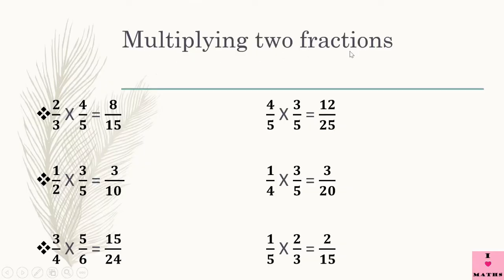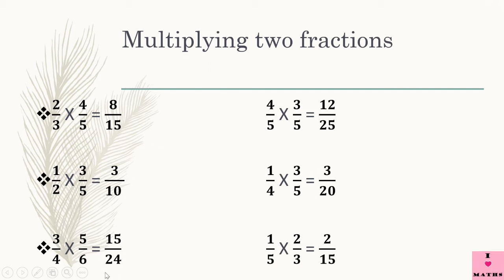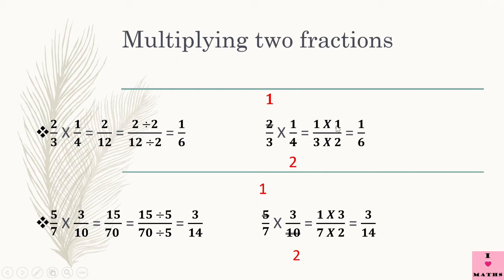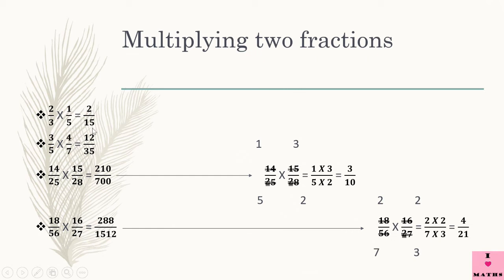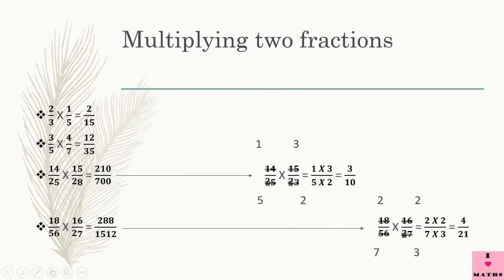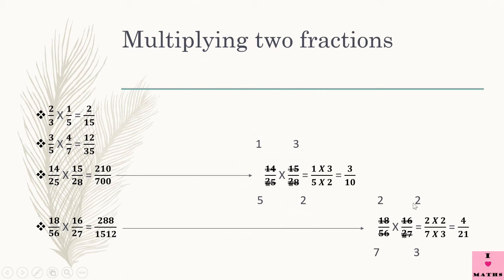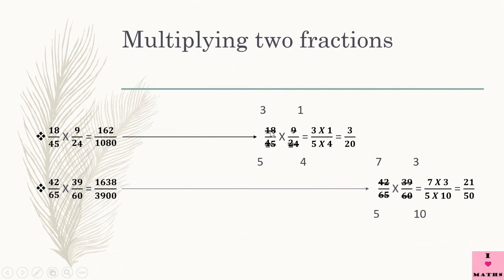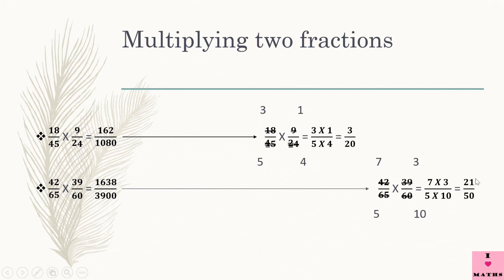Maths Class 5 Lesson 6 Lecture 10 Multiplication of Fractions CBSE Math Magic Monica Chadha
This video covers Maths Class 5 Lesson 6 Lecture 10 Multiplication of Fractions from CBSE book Math Magic